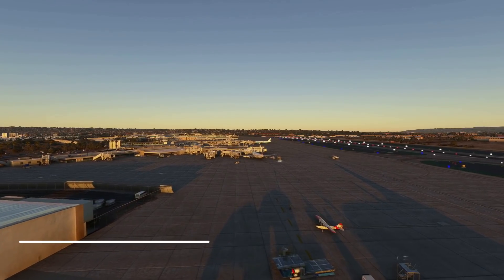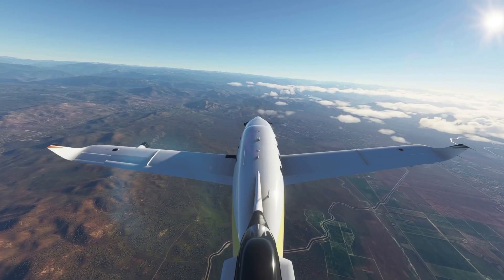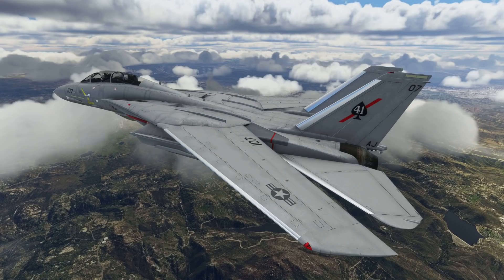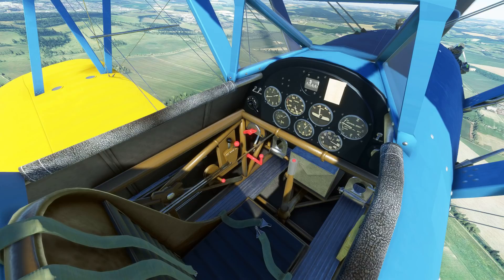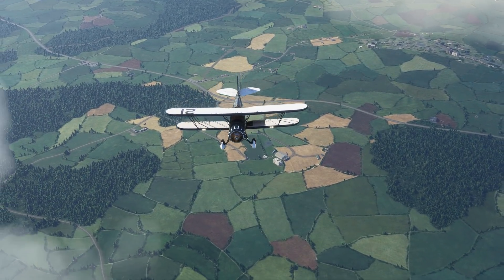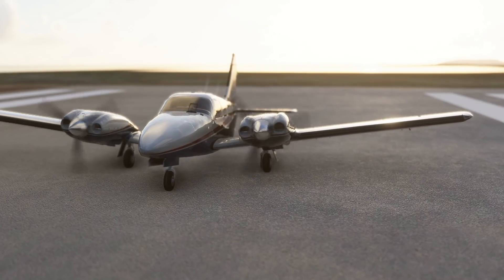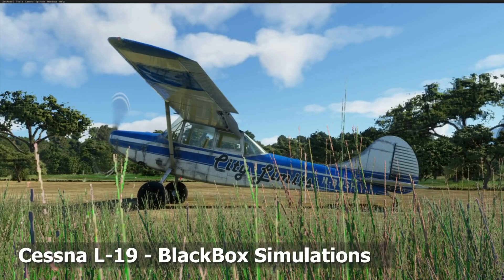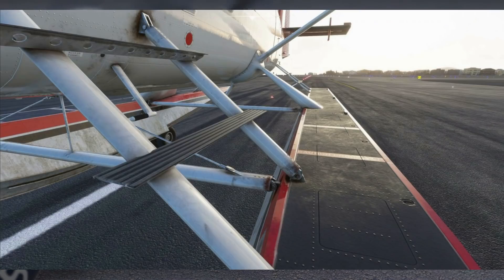Aircraft COMING 2021! | Microsoft Flight Simulator 2020 | JUNE 2021 Edition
Microsoft Flight Simulator 2020's latest undergoing developments are geared towards the Marketplace with numerous aircrafts coming soon!

Aerosoft's Twin Otters is a legendary aircraft that’s known for its versatility. This has been a reliable one for not just commercial flights, very unique missions that can handle challenges in different parts of the World.

DC Design's Concorde is another exciting project in the making. This can gained so much attention right from the start giving more expectations from the community.

The F-14 Tomcat is under great progress. The American Supersonic twin engine fighter aircraft has been quite a demanded one from the simulator. DC Designs have been very careful in their design process.

The PT-17 Stearman. The team has been preparing this model towards the launch phase as the development is wrapping up as well as the engine files are complete.

The F-15 Eagle has seen updates which is almost in the completion stages. Several enhancements would go into this model as it has been a couple of months since the last update we received for this aircraft.

My Gear:
Laptop that I use for editing:
Mic that I use:
Tripod that I use: